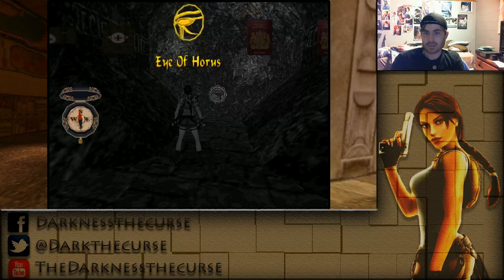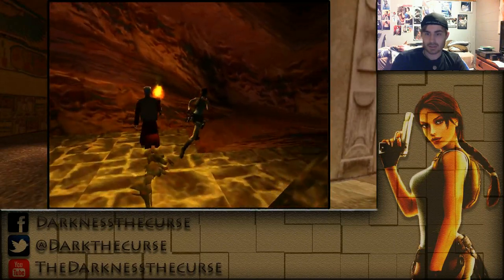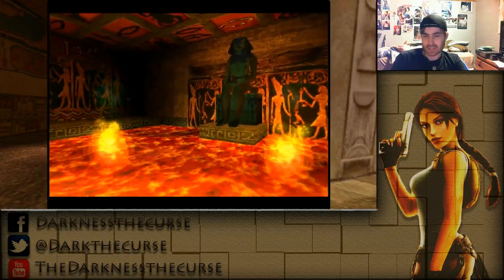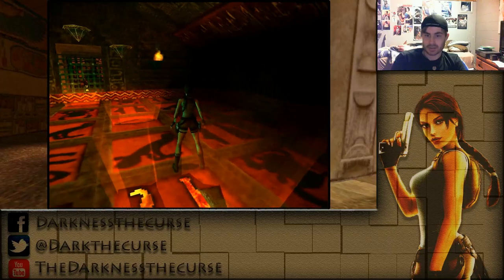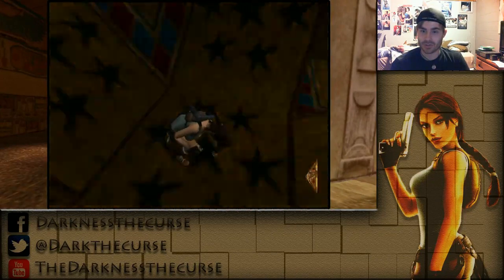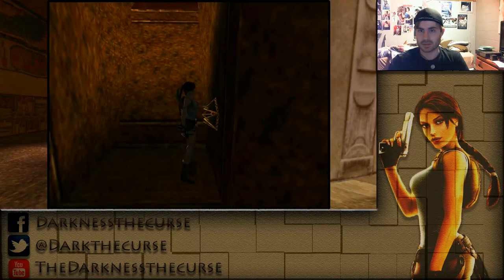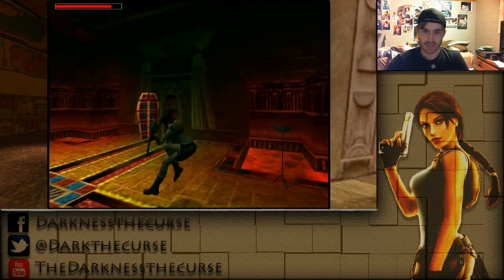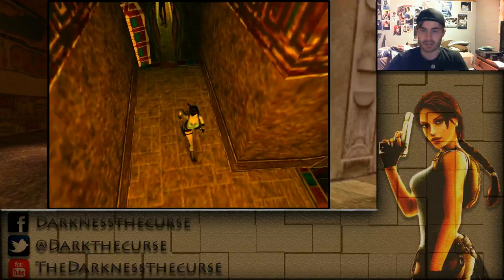Let's Play Tomb Raider: The Last Revelation Part 2- "SCORPIONS!!!"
ALSO WITH A MOD.